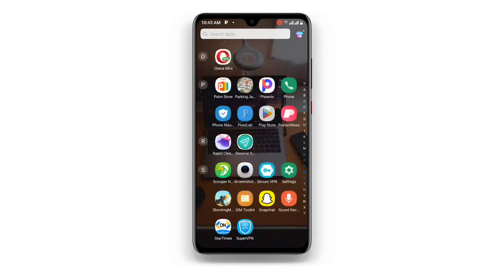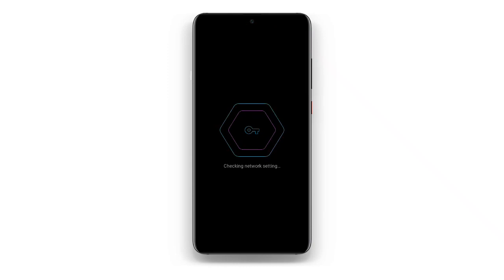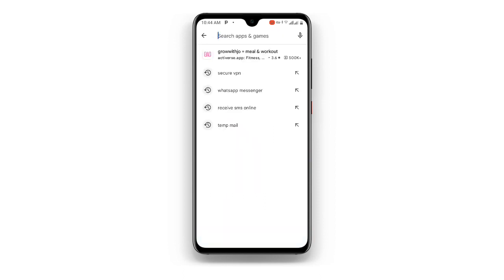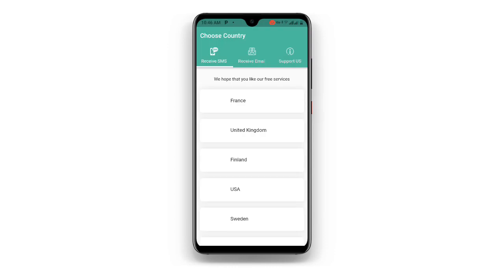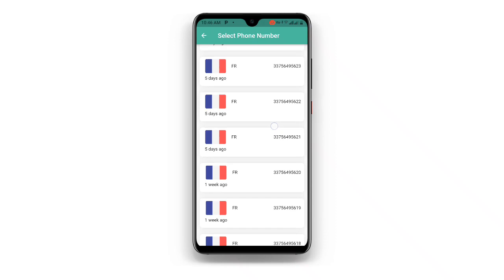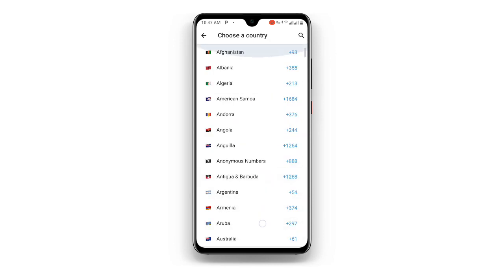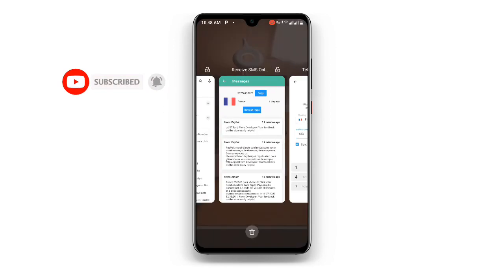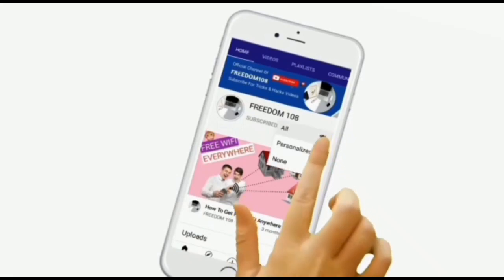NEW! Unlimited Fake Telegram Account | Create Fake Telegram Account Without Phone Number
Are you tired of being limited by the number of Telegram accounts you can create? Are you looking for a way to increase your online presence or be able to communicate with people without revealing your real identity?
Look no further! In this video, I'm going to show you how to create unlimited fake Telegram accounts.